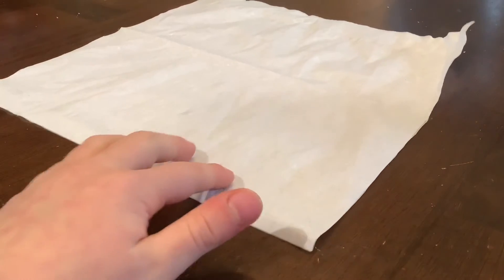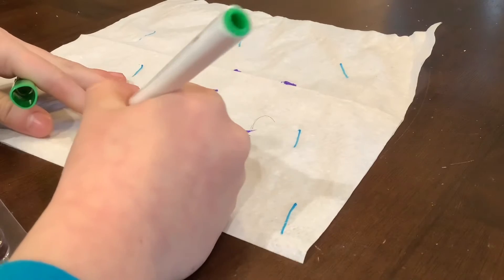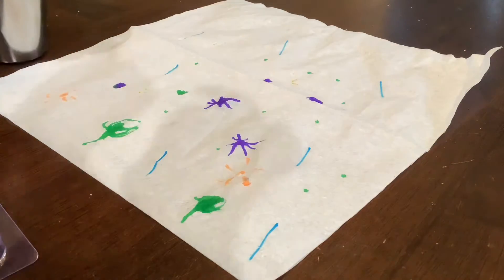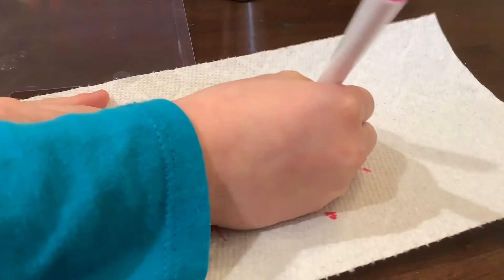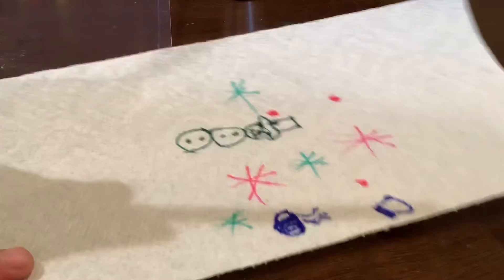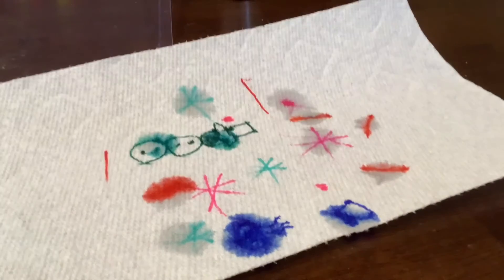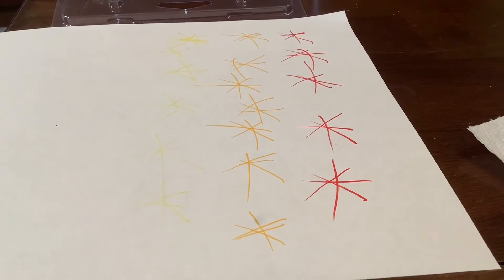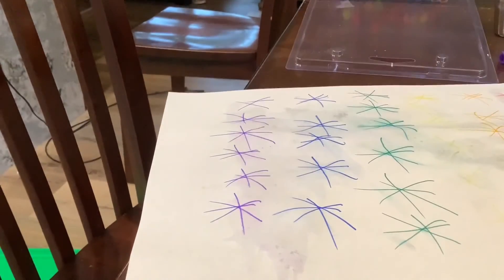Coloring paper towels with markers and water